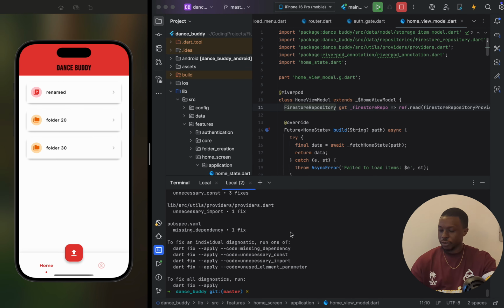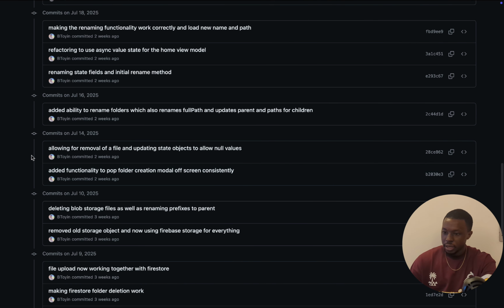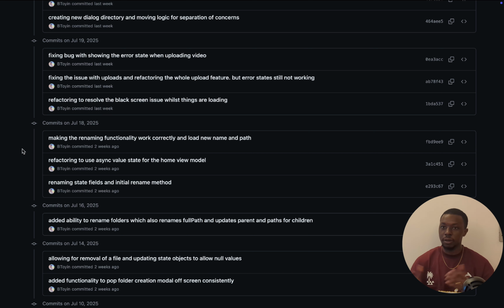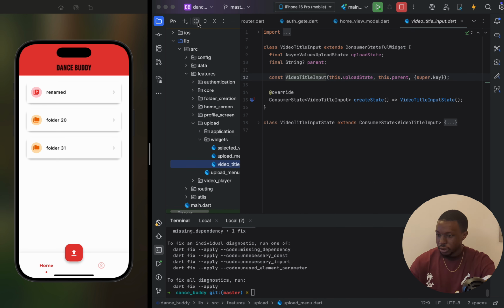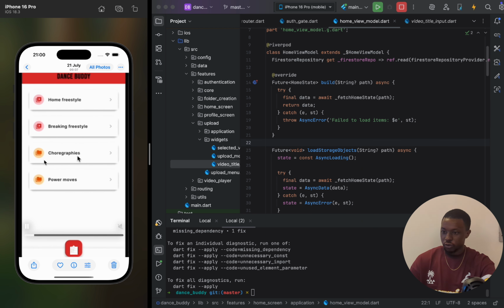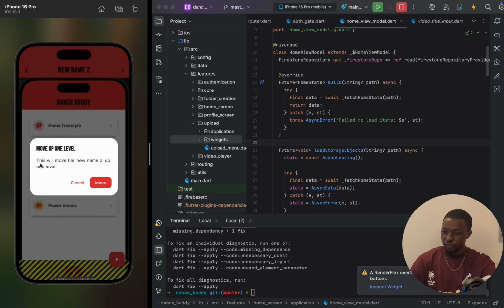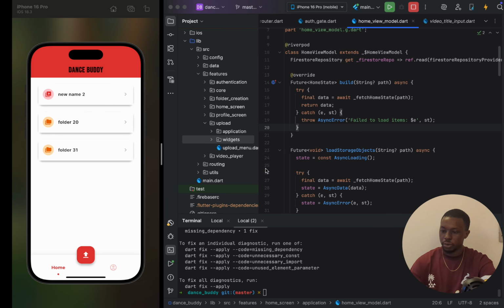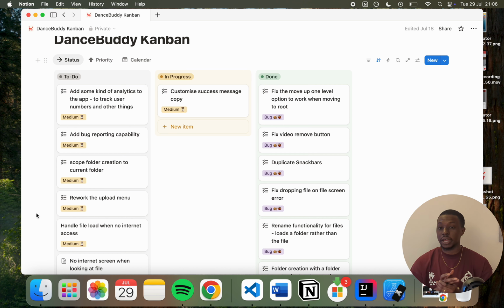#9 | Updates on new features: renaming, downloading, moving out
Hi, my name is Toyin and I am building a mobile application for dancers called DanceBuddy so that dancers never lose their moves, choregraphies and dance battles in the pits of their phone gallery again.

In this video I am providing a big bang update on a number of features I've built in the last few weeks and also on pivoting to use a Database to control metadata for uploaded videos. Also discuss my approach to developing this app and how I stay organised.